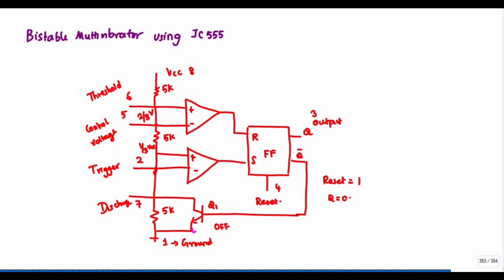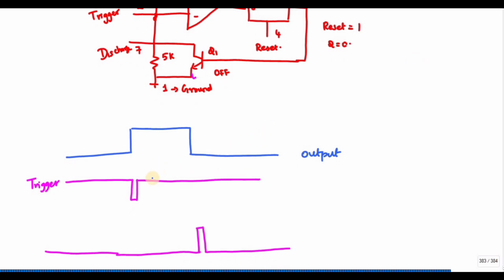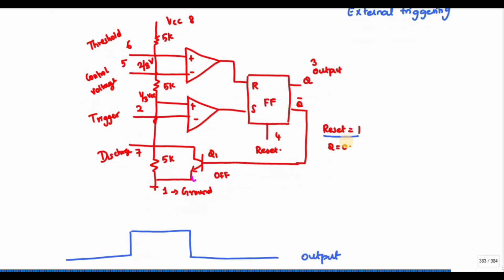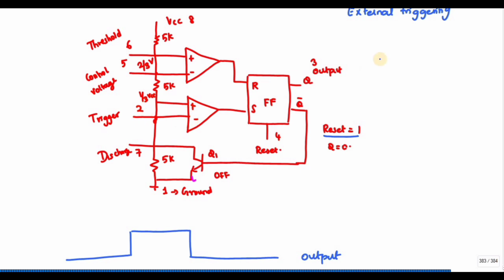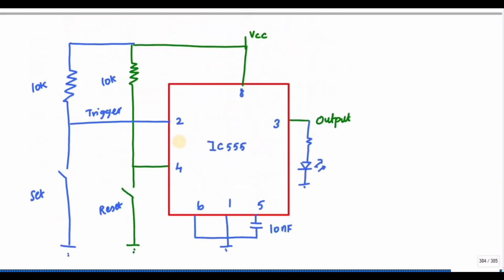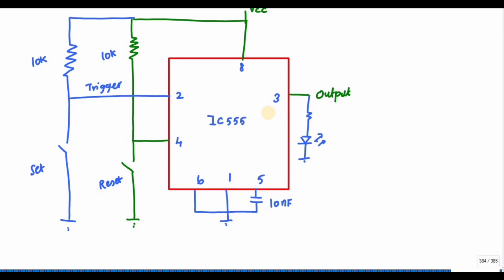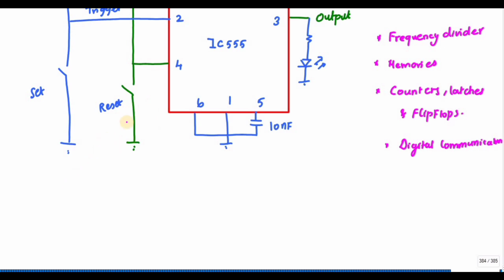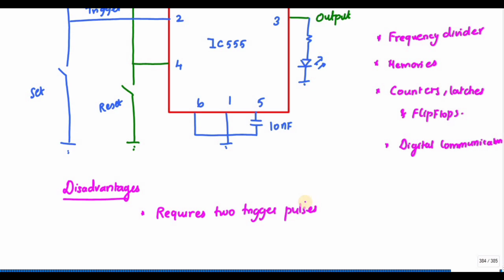Bistable multivibrator using IC555 | Linear Integrated Circuits